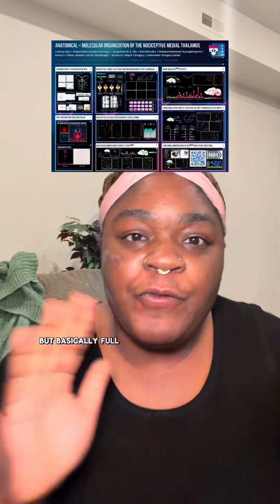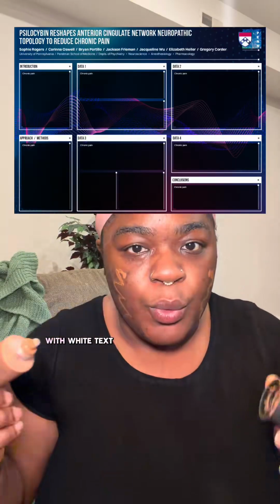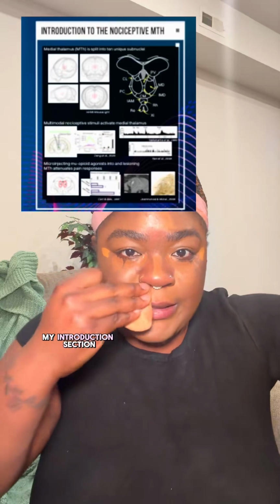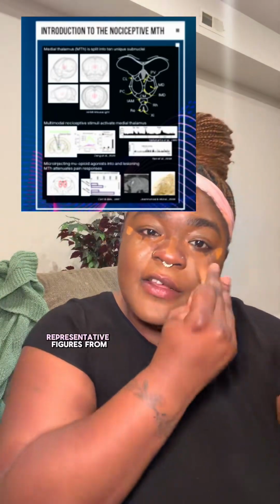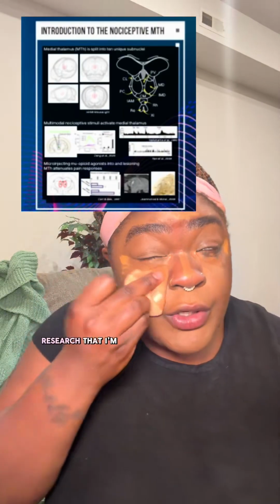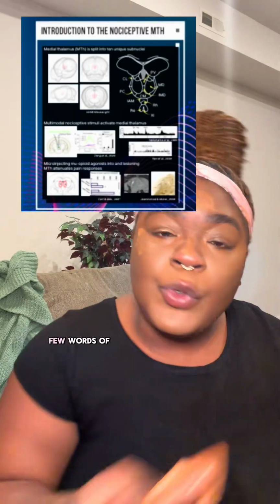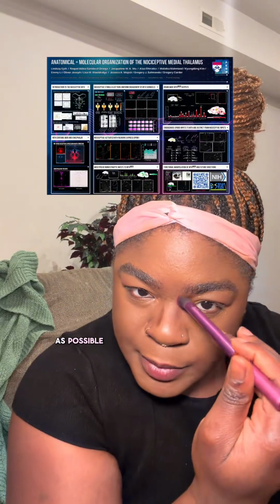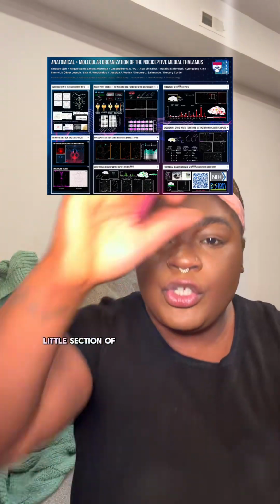Adobe illustrator SUPREMACYY!! Here are some tips for making scientif...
Adobe illustrator SUPREMACYY!! Here are some tips for making scientific posters with it